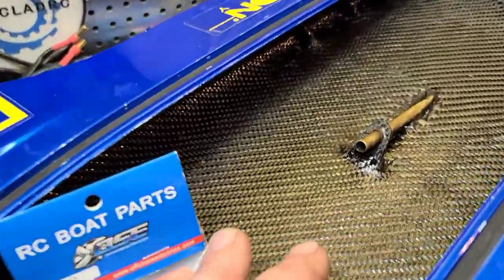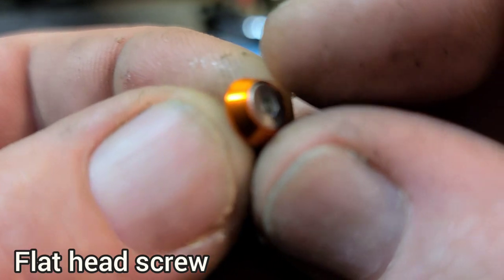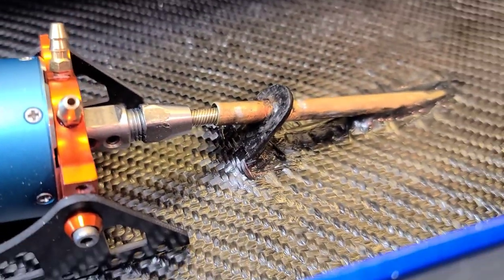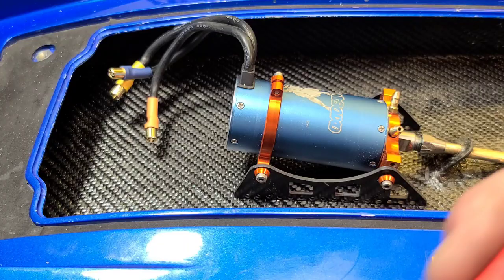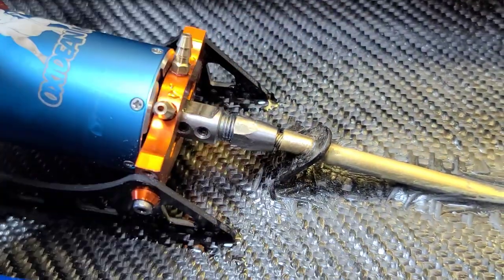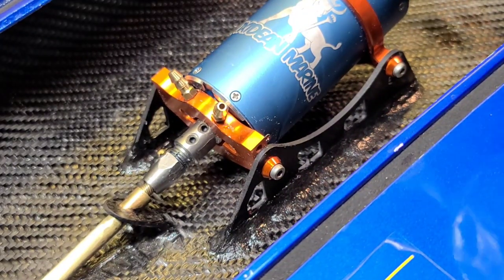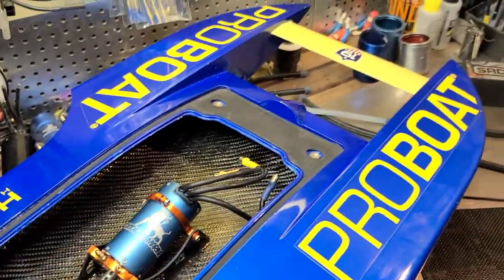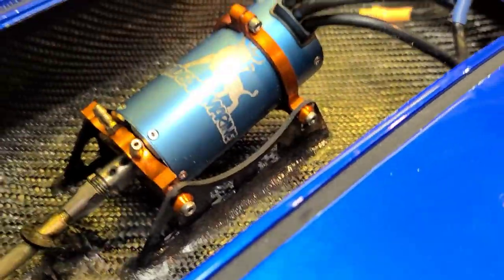Carbon Fiber Brushless Motor Mount Installation Proboat UL-19 - Water Cooled Motor Mount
XLX2 HYDRA

rtr%2FPRB08028V2.html

EPOXY/CARBON FIBER

       MAD LIZARD
HYDRO STRUT GAUGE (RIDE HEIGHT GAUGE)